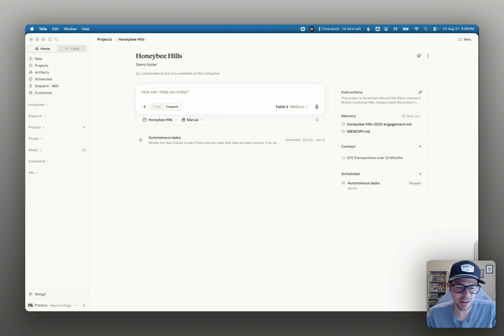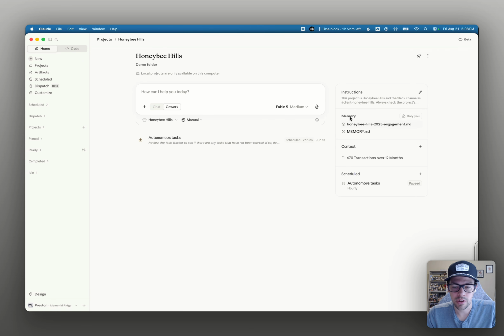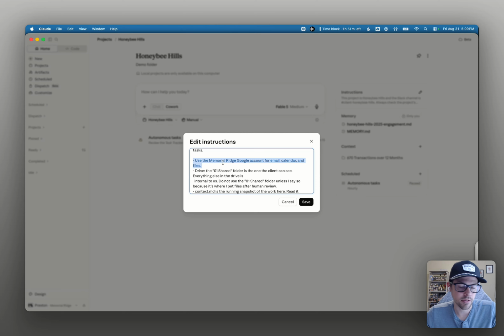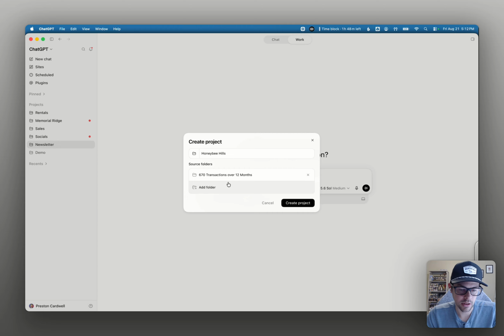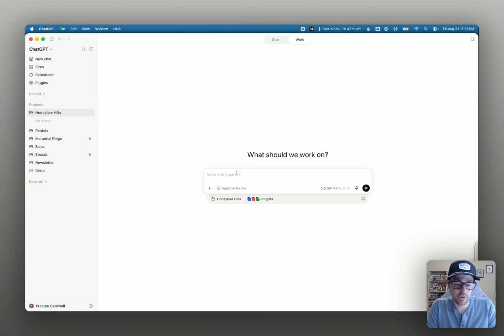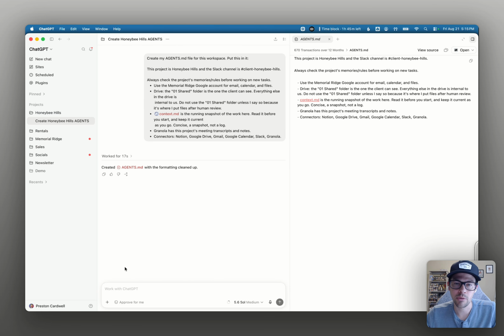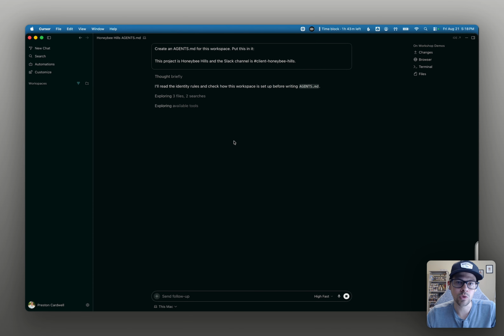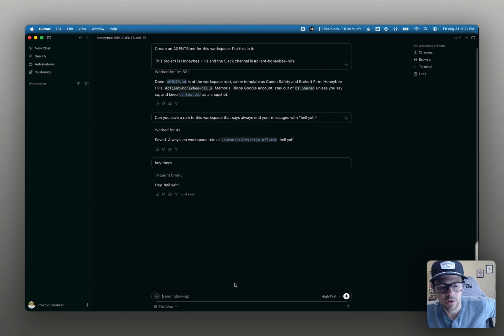How I Set Up AI Workspaces in Claude, ChatGPT, and Cursor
In this demo, I show how I set up reusable client and business workspaces in Claude Cowork, ChatGPT, and Cursor. You’ll see how I connect local folders, reuse instructions and memories, create AGENTS.md files, and save workspace-specific rules in each app.

This is the full demo from Issue 045 of The Appreciable Asset.

Chapters
0:00 Why I use separate AI workspaces
0:43 Setting up a Claude Cowork project
2:29 Reusing project instructions
4:10 Setting up a local ChatGPT workspace
5:10 Creating AGENTS.md in ChatGPT
6:34 Moving project memories into ChatGPT
7:09 Setting up a Cursor workspace
7:42 Cursor’s single-folder limitation
7:54 Creating AGENTS.md in Cursor
8:14 Saving workspace rules in Cursor
9:45 Final takeaways